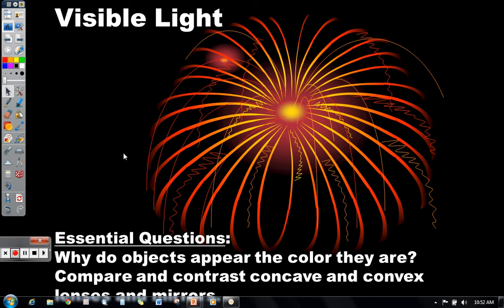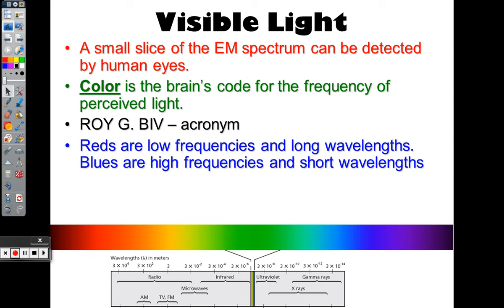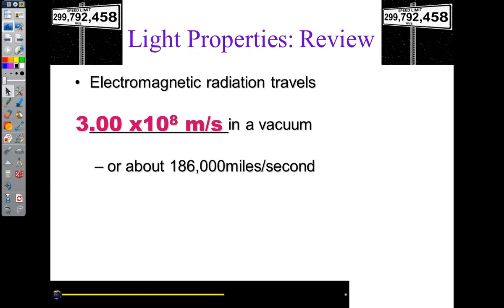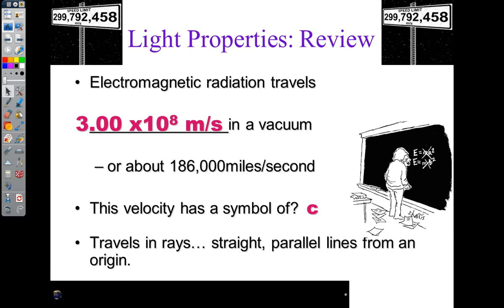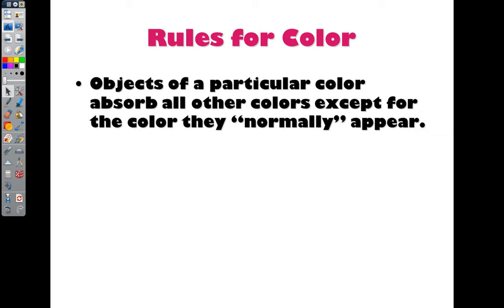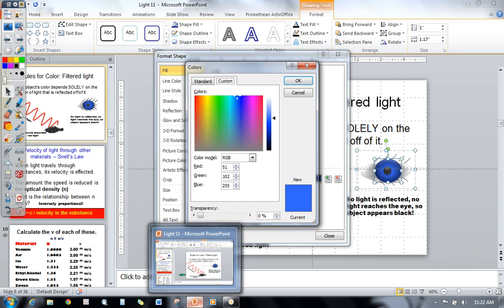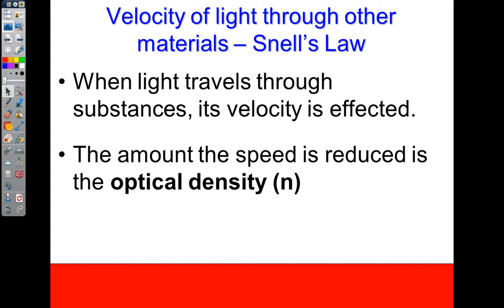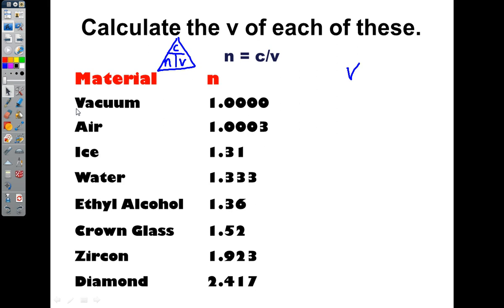light part 1.avi